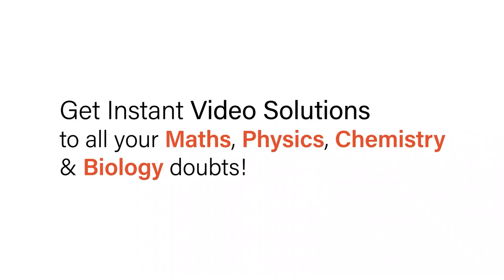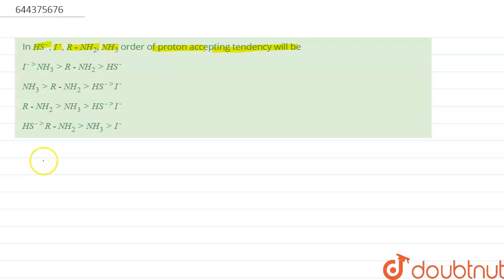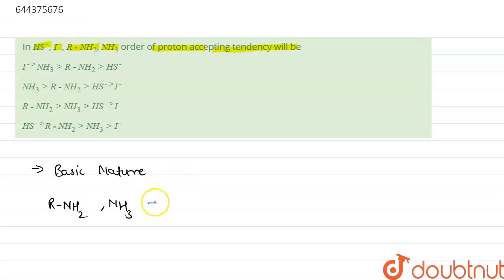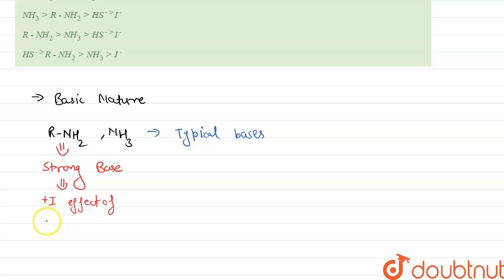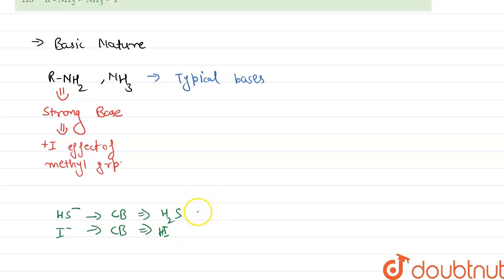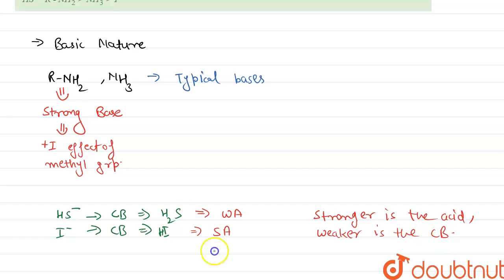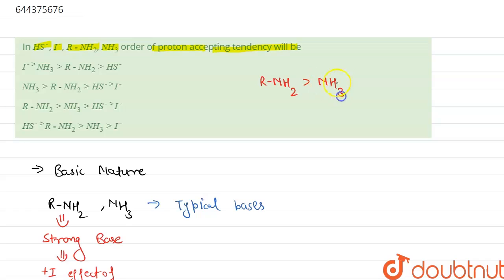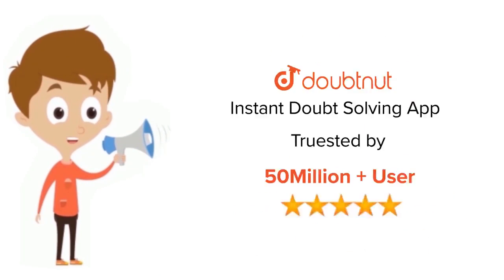In HS^(-), I^(-), R-NH_(2), NH_(3) order of proton accepting tendency will be | 12 | EQUILIBRIUM...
In HS^(-), I^(-), R-NH_(2), NH_(3) order of proton accepting tendency will be
Class: 12
Subject: CHEMISTRY
Chapter: EQUILIBRIUM
Board:IIT JEE

👉 Have Any Query? Ask Us.